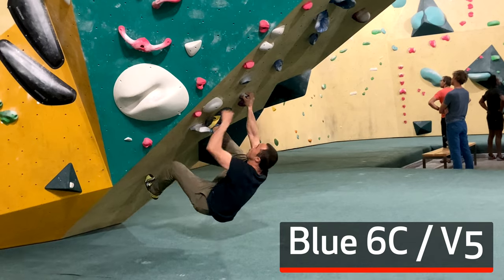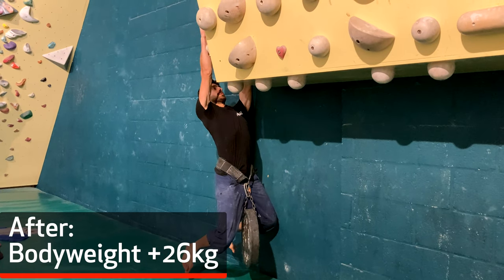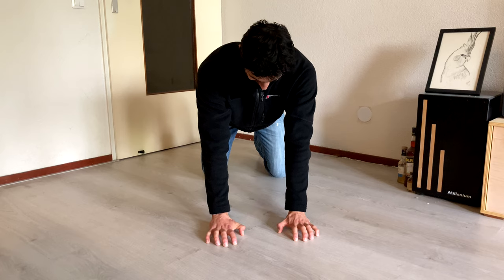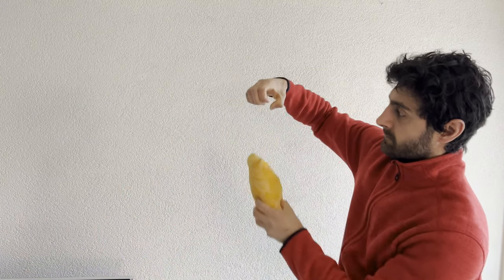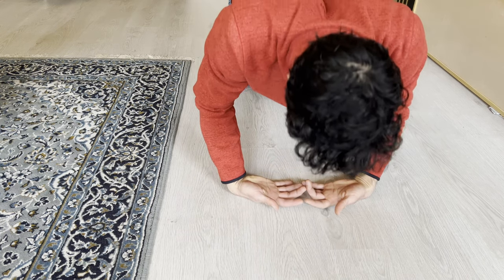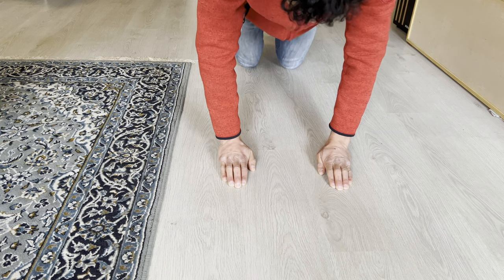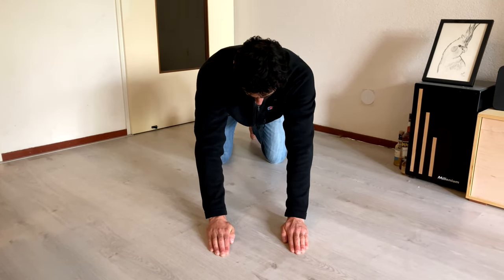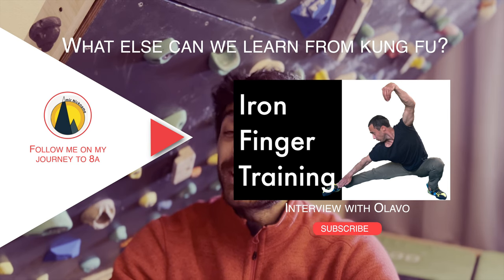Unexpected MASSIVE gains; Kung Fu training for climbing finger strength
I improved my finger strength and possibly contact strength with these exercises from kung fu! I haven't done much training for climbing, so possibly anything would've worked as I'm nowhere near a plateau. However, going from +20kg when hangboarding to +26kg in 4 weeks with just three 5 minute sessions a week does sound like a lot to me. Kung fu has well over 1000 years of experience with conditioning the fingers, it's the inspiration for the now popular rice bucket exercises, so perhaps there are some more things we can learn as climbers?

Very curious to hear from anyone who knows more about training how such a low volume and load could be so effective at increasing my finger strength!

Timestamps:
0:00 Why I started with Olavo's Kung Fu Finger training
0:31 My results: from +20kg to +26kg in just 4 weeks
1:25 This training protocol for stronger fingers explained

Cognitive psychologist and passionate rock climber. My goal for 2022 is to overcome some health issues and go from climbing 7a to climbing an 8a :)

My plan to reach 8a consists of a mental, tactical and and a physical phase. Every 2 weeks, I will evaluate my progress and check if I'm still adhering to my core values: health, virtue, resourcefulness, transparency, and growth. Progressing towards 8a must not be detrimental to my long-term health, or any of the other core values.

I will share the whole journey on YouTube! If you want to know every detail, go to AmirNickname.com to see the exact stats and schedule.

For information about falling safely while bouldering go to:
valcursus.nl